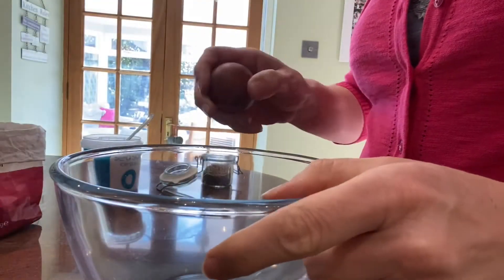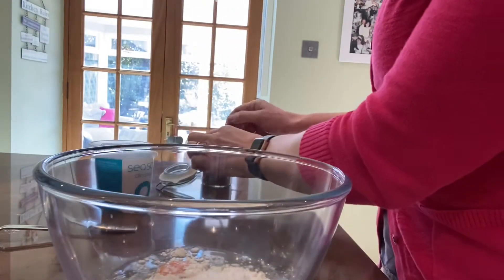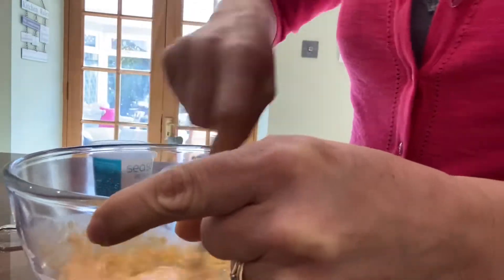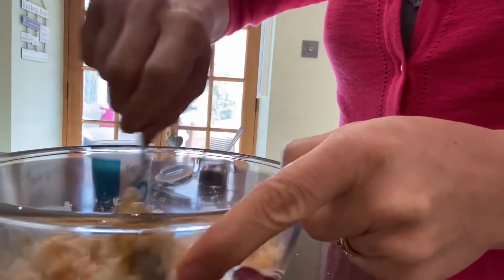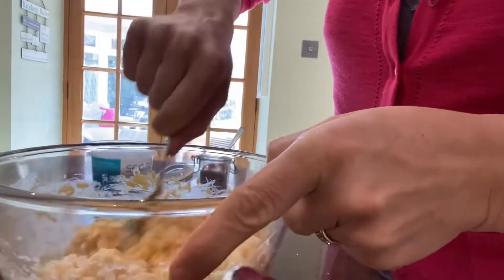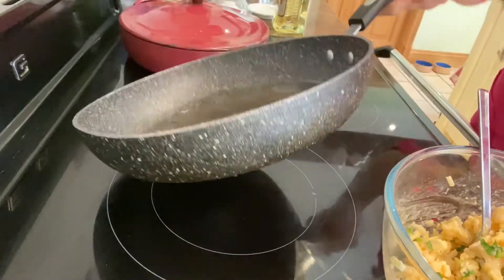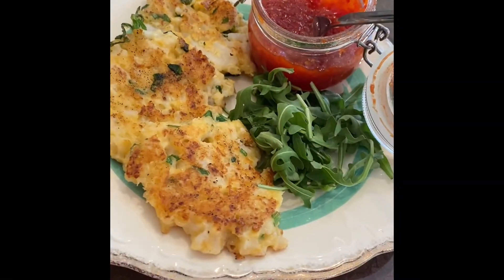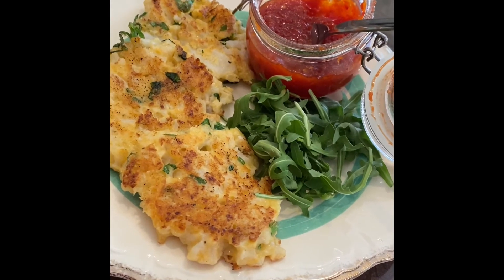Frittelle di cavolfiori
Cauliflower cheese fritters